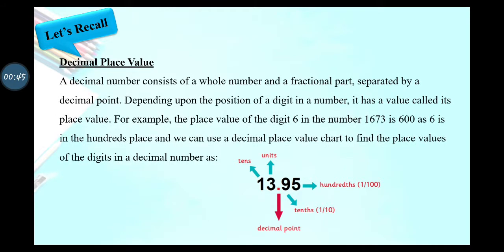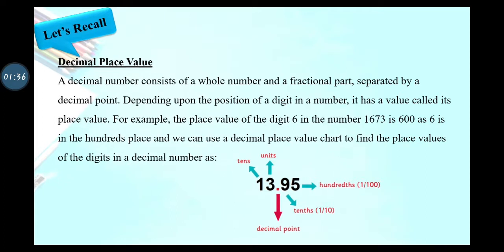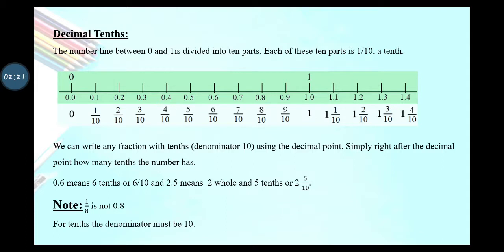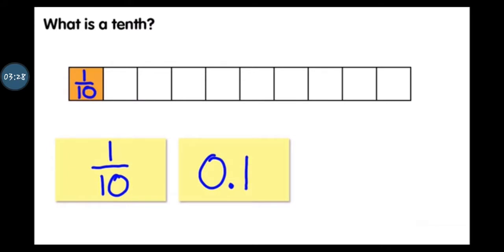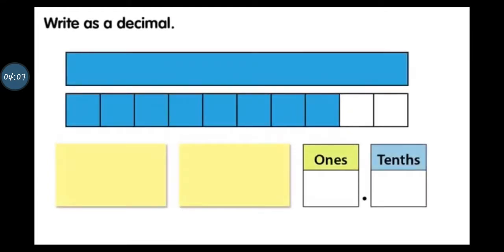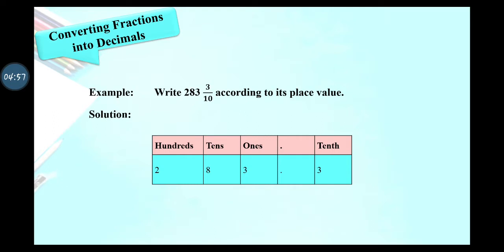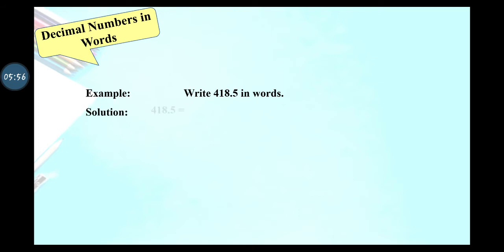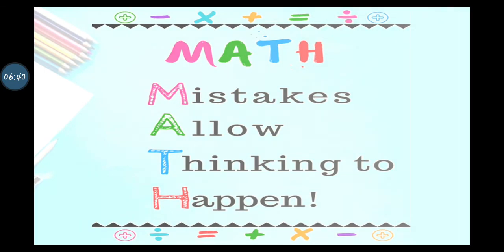Grade 4: Mathematics Fractions & Decimal Tenths